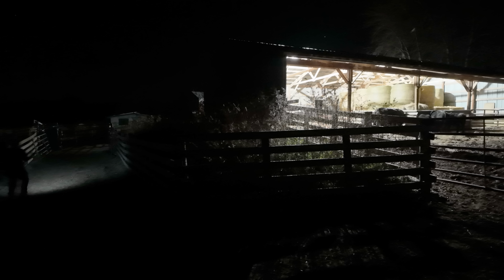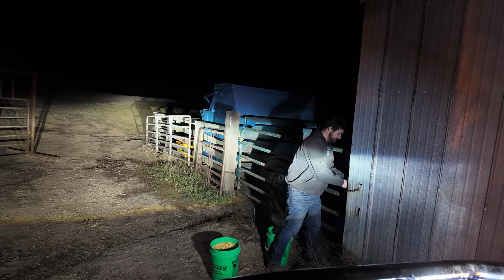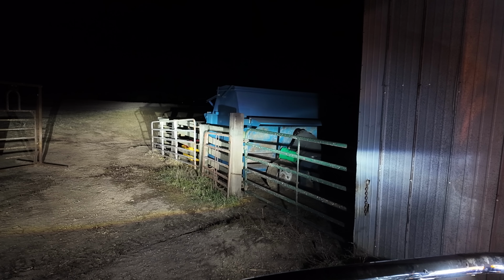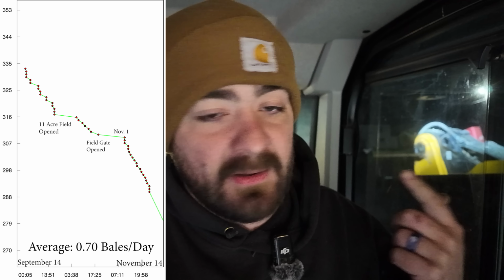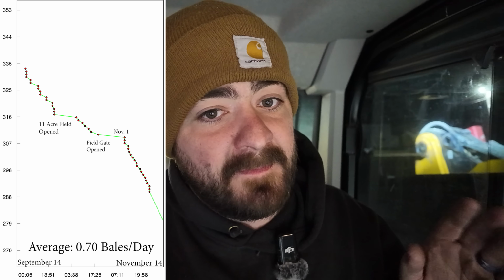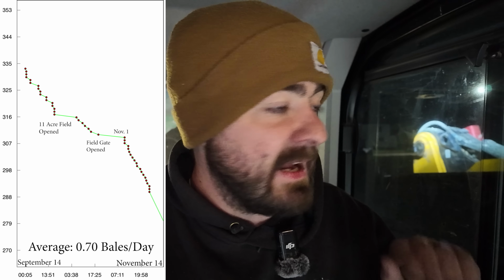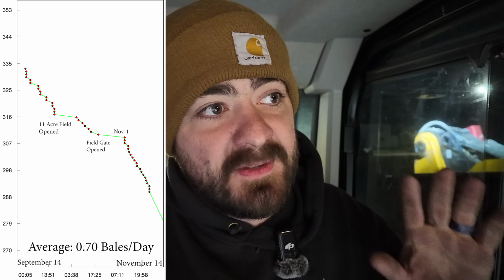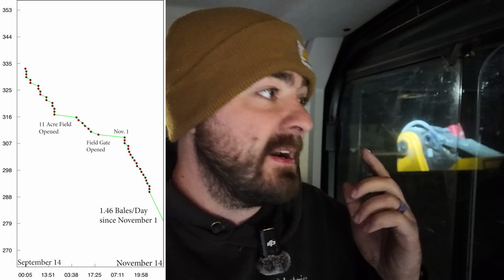A Day of Harvest Life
We harvest corn, and we put bales in for the cows after I weaned the calves!

Farm Hands:
Karl